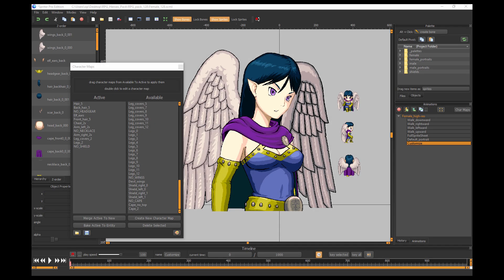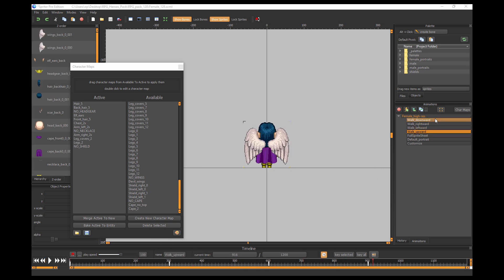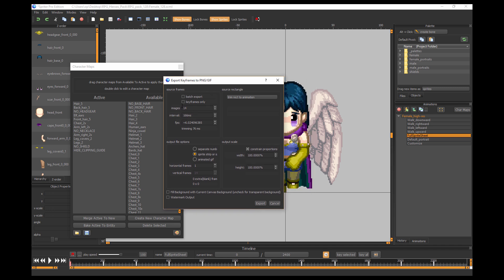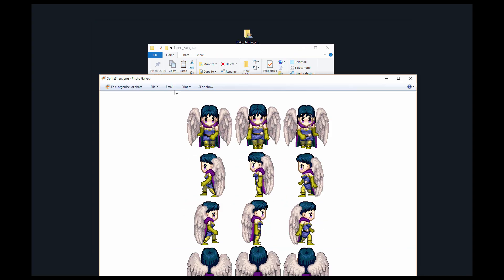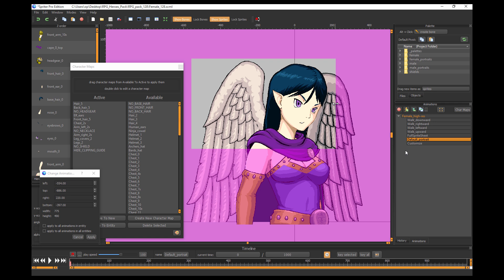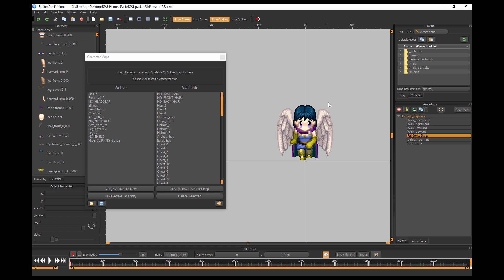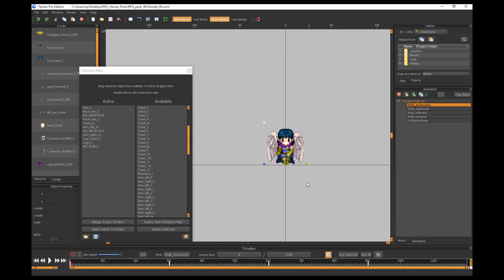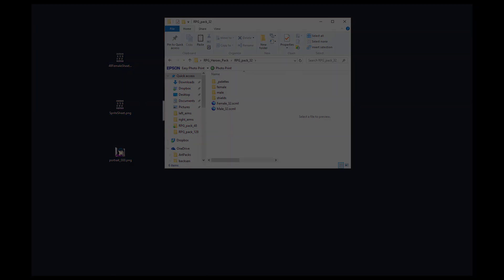ExportingRPGHeroesSpriteSheets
Tutorial for exporting custom characters from Spriter's RPG Heroes Art Pack.